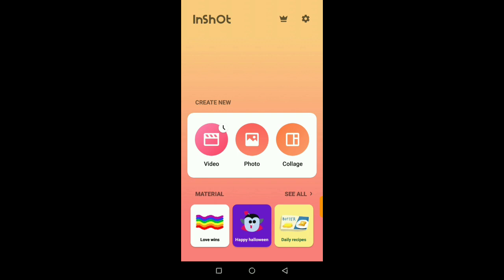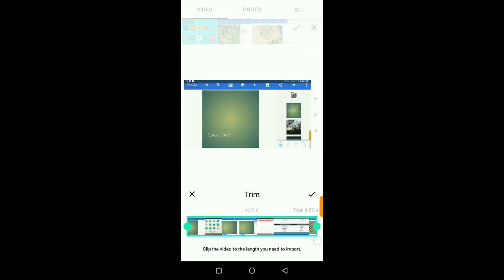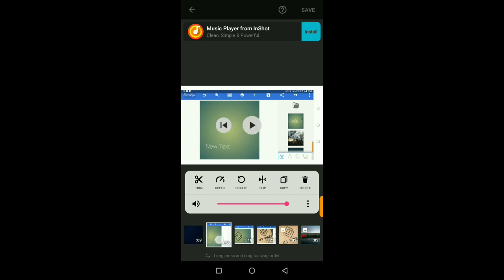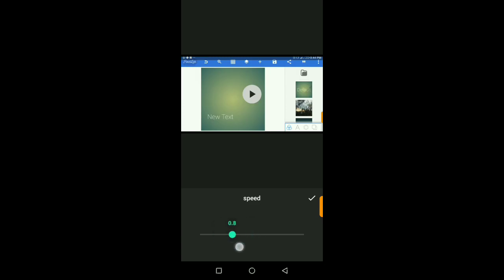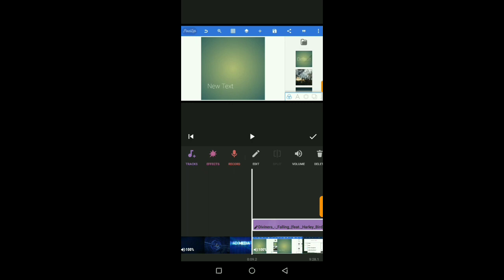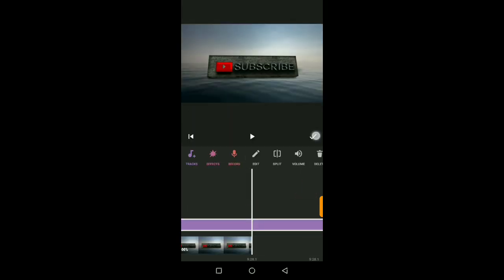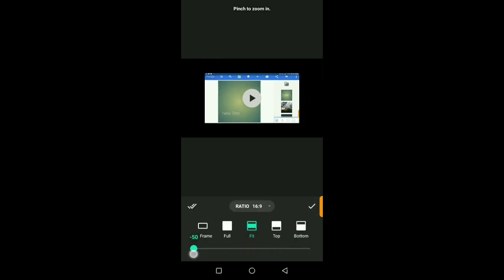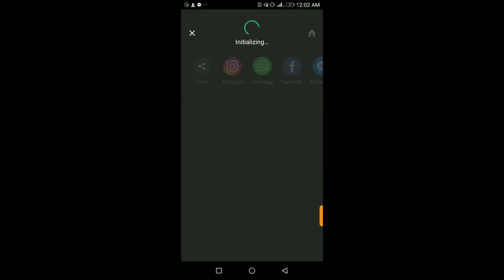inShot Editing (2023): Editing my YouTube Videos inShot Video Editor part 2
In this inShot Editing Tutorial, you will see how I edit my YouTube videos using inShot video editor. inShot is a video editing app available for both Android and iPhone users.

If you love the work we are doing and would like to support us.